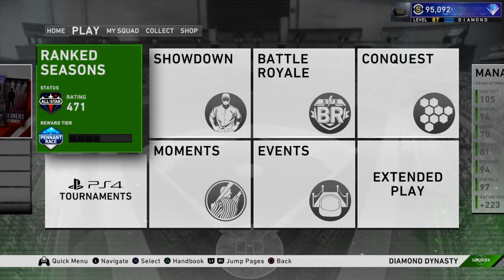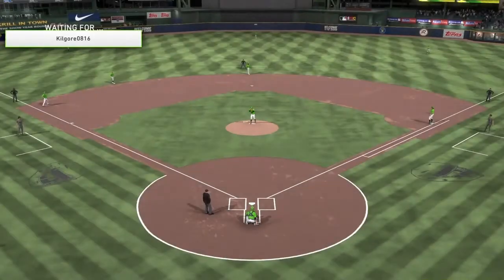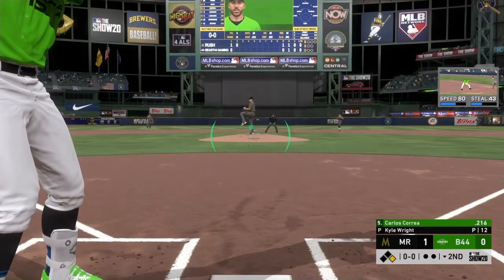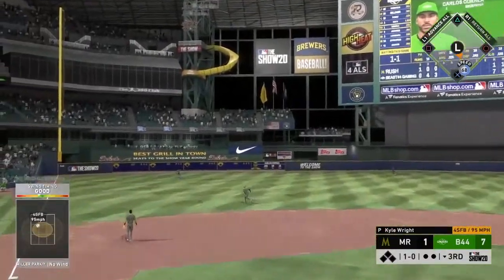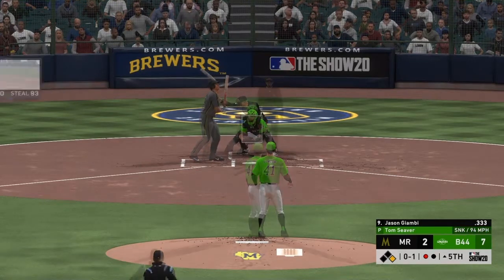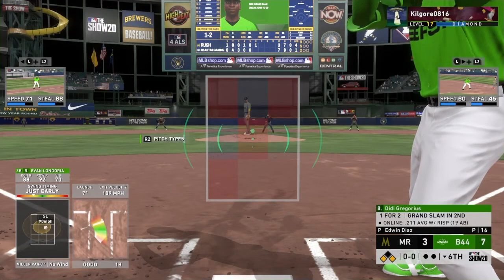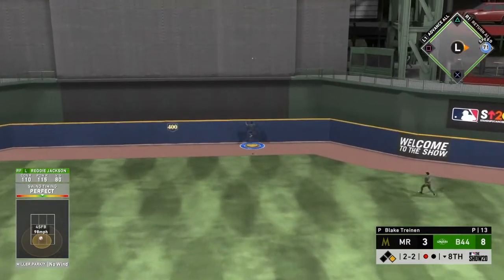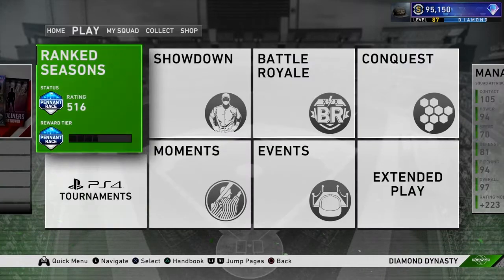he's here, ladies and gentlemen... | MLB The Show 20 Diamond Dynasty